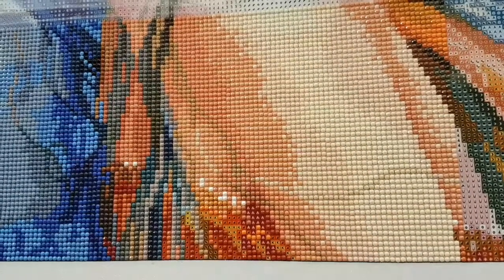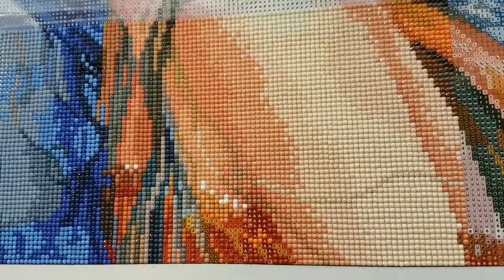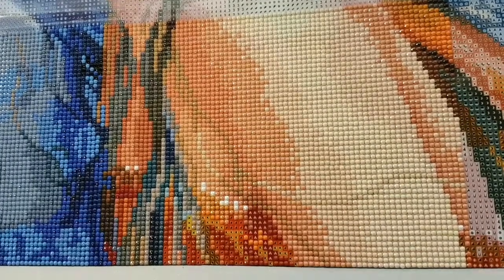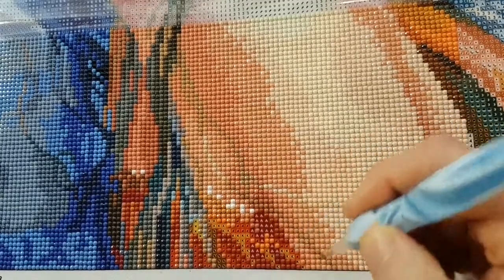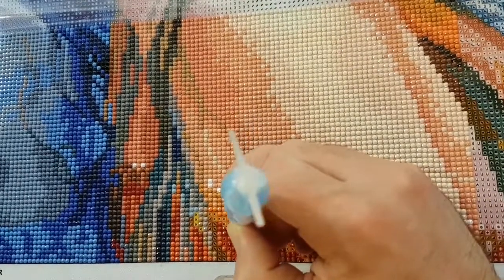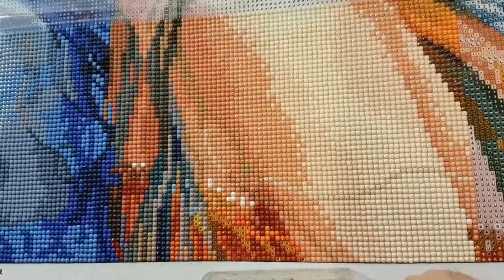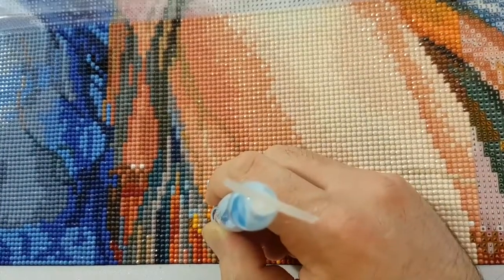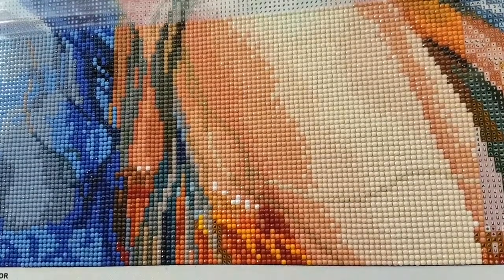WIP & Chat #542- Tricky Triangles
Hello and welcome to Echoes of Colour with Jefferey Morrison. There are a couple of symbols on this canvas which will keep me on my toes for sure!

Walking Challenges:

LOTR Challenge

Silk Road Challenge